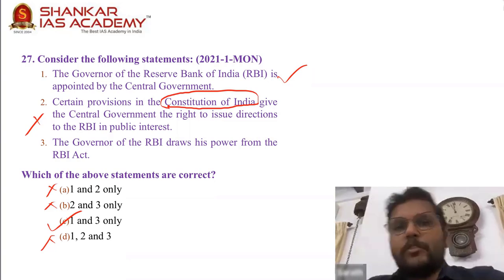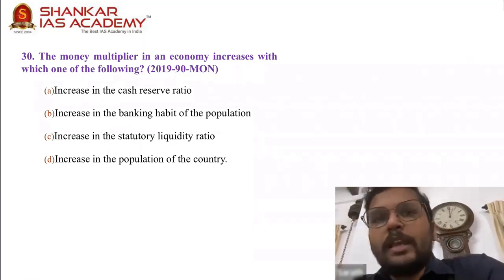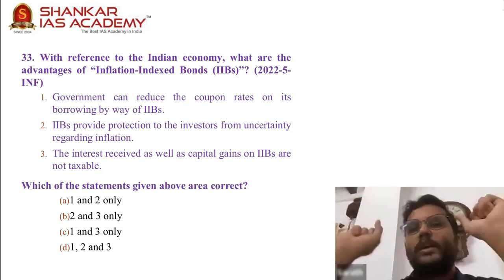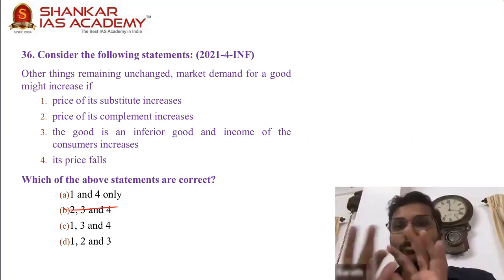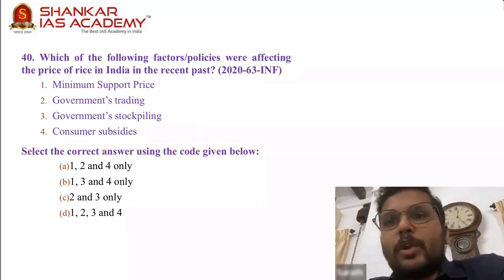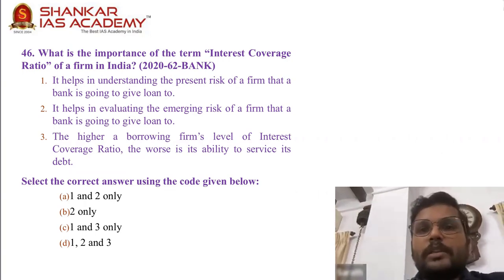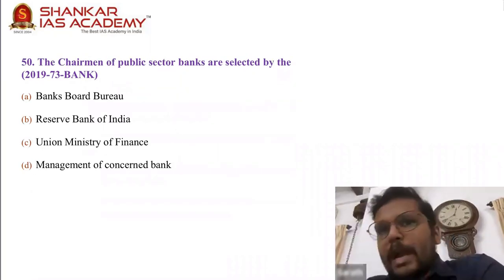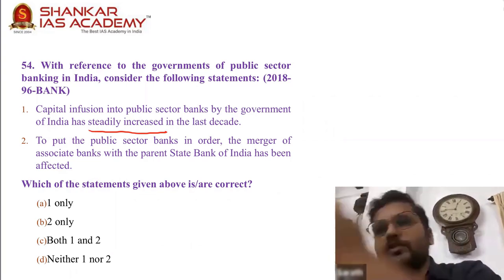UPSC Previous year questions series || Core Economics - Part 2 || UPSC prelims 2023 || SIA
In this video, our academy's economics faculty Mr. Sarath R, has discussed UPSC CSE 'Previous Year Prelims Questions related to core economics.

We suggest the viewers to watch the entire video. This video will be very much useful to the aspirants who are going to write 2023 UPSC Prelims examination.